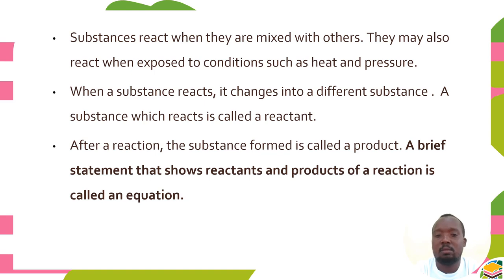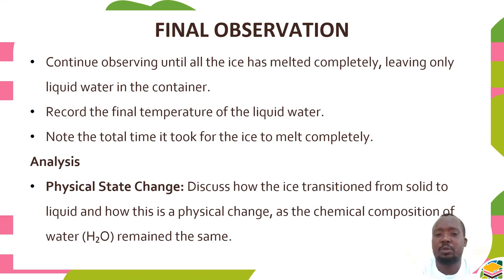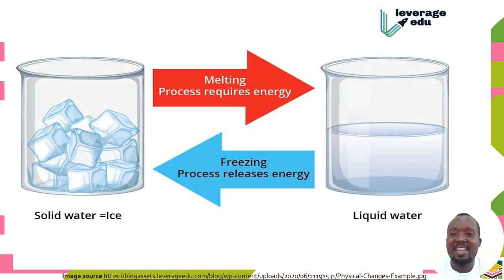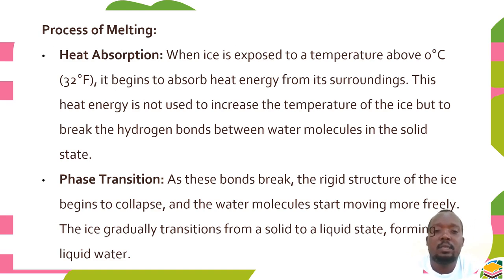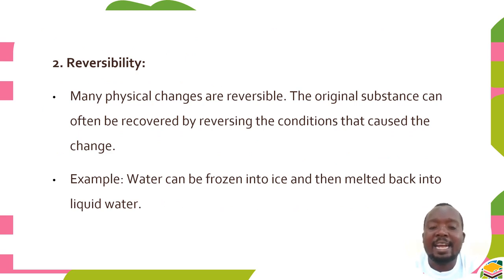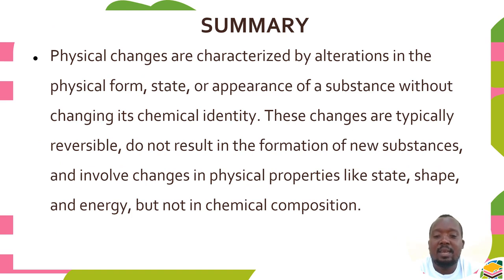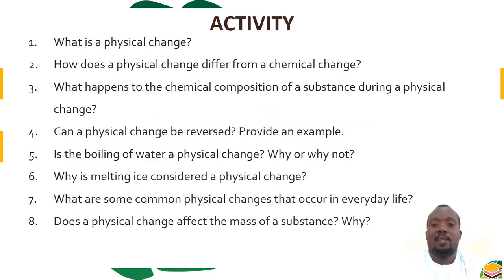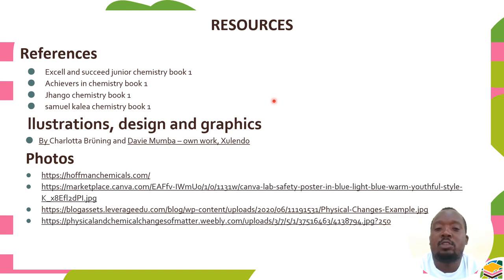Physical Changes | F1 Chemistry